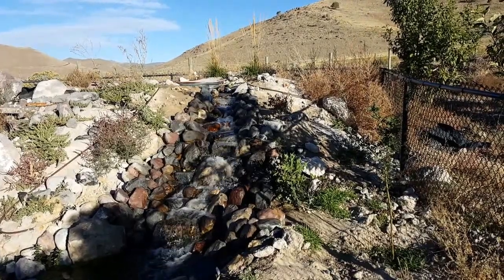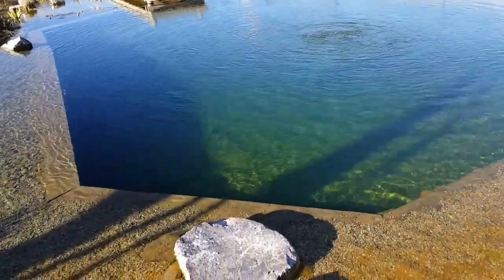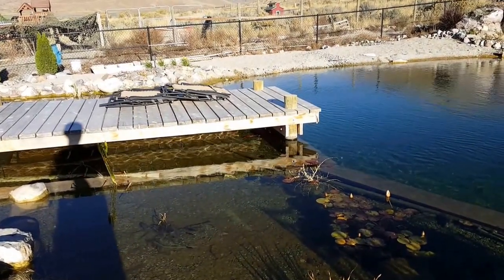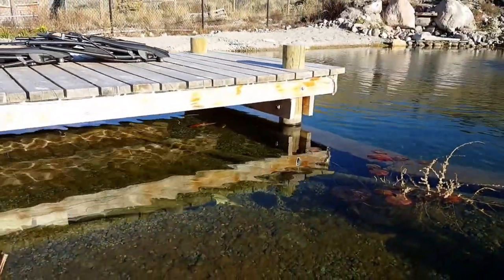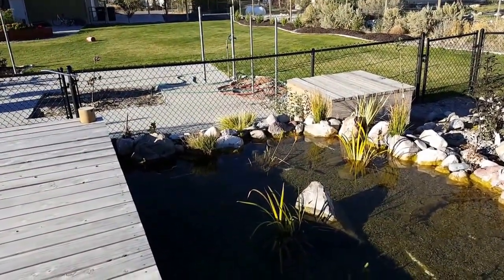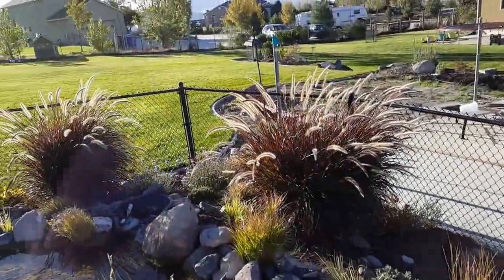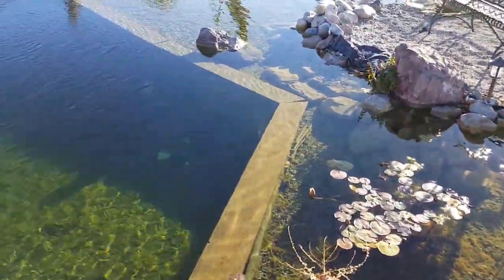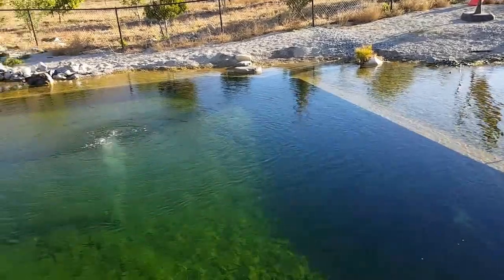Fall walk through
Natural swimming pool walk through.